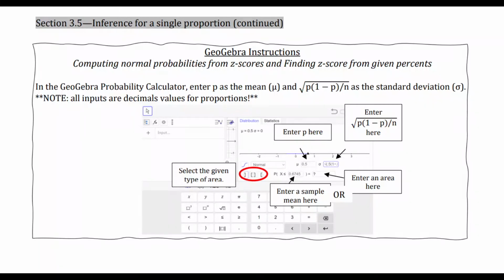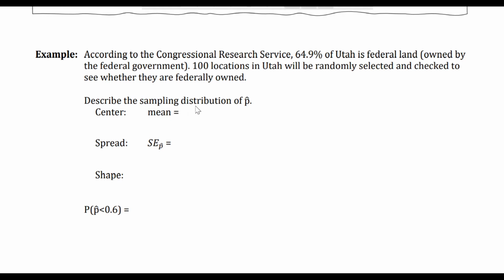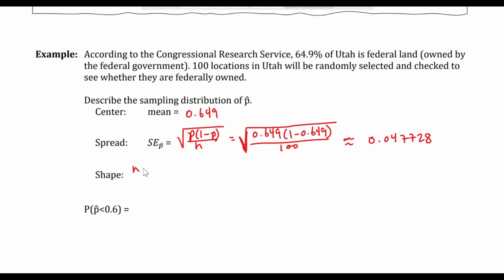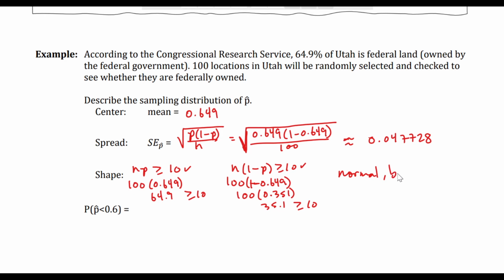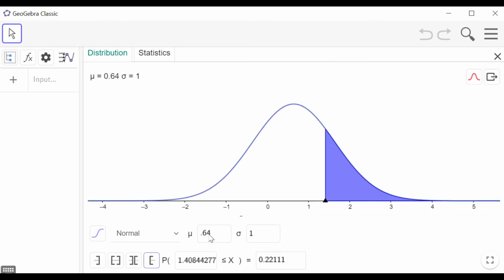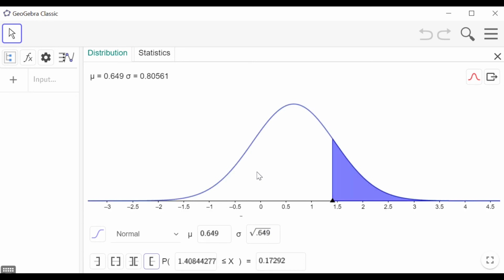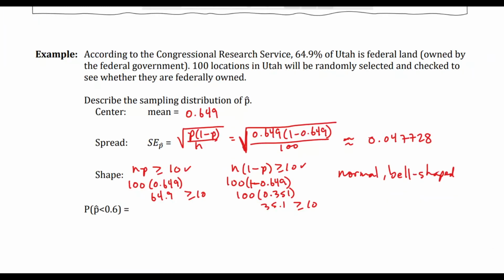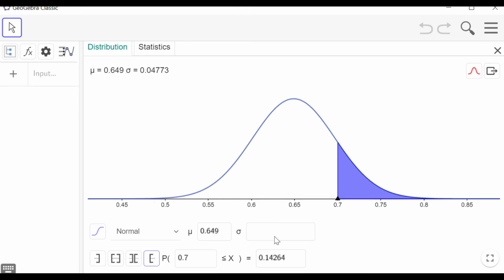Chapter 3.5 - GeoGebra 1/3 - Probability Calculations for a Sample Proportion